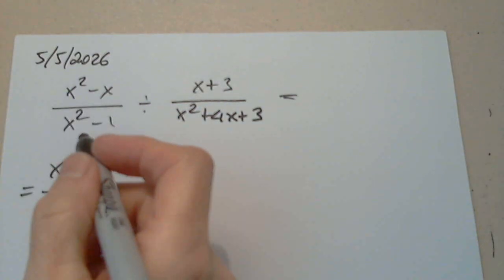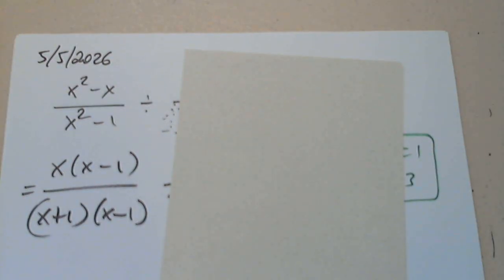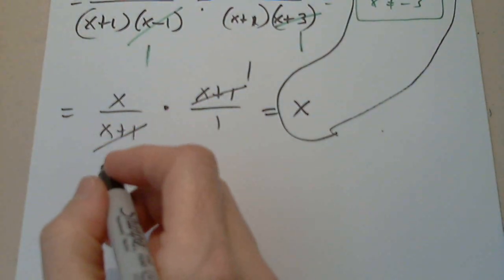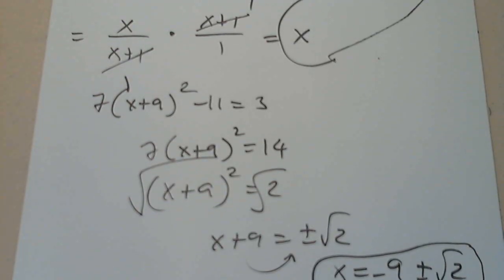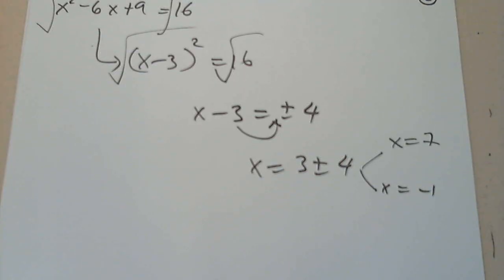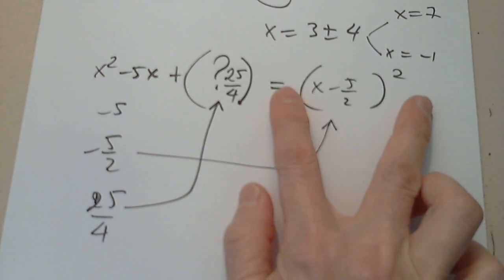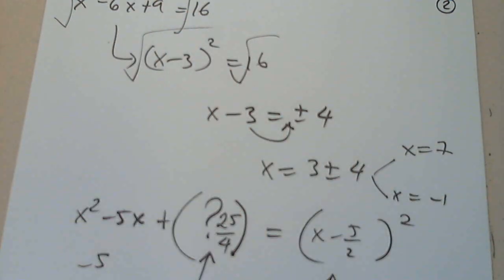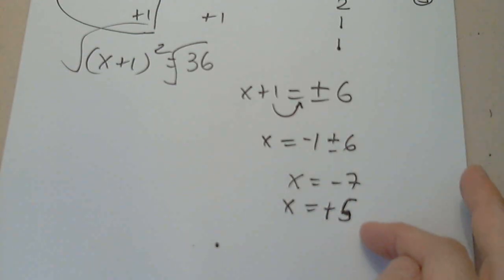MAT 044 011 TEST 4 REV MAY 5 PART 1